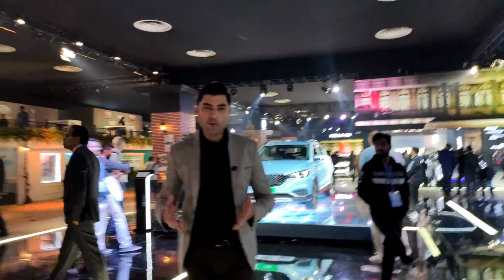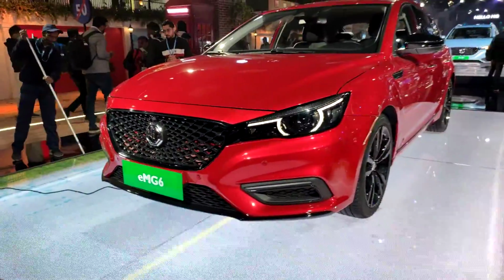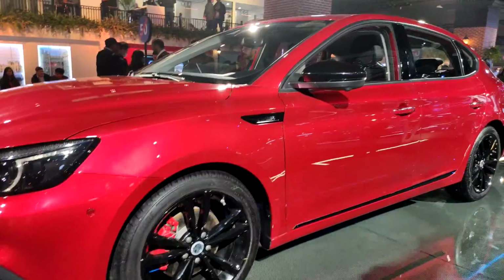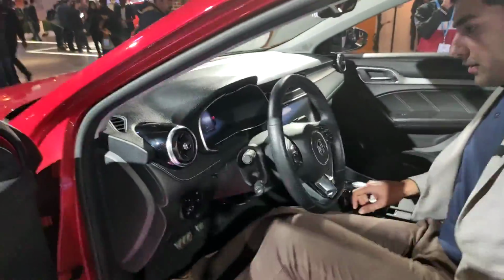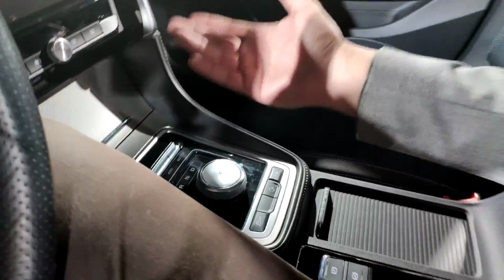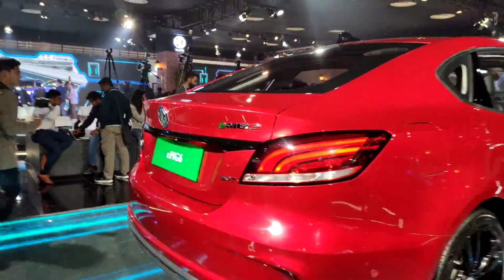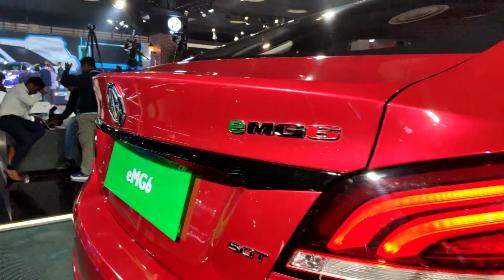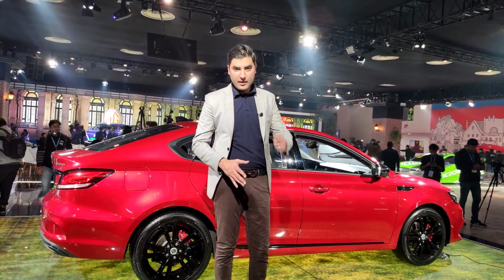MG Motors eMG6 Fastback | Auto Expo 2020 I OVERDRIVE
MG Motors showcases the EMG6  fastback. Packs a hybrid powertrain making 300BHP and 480Nm.